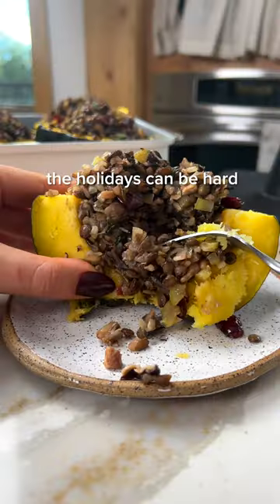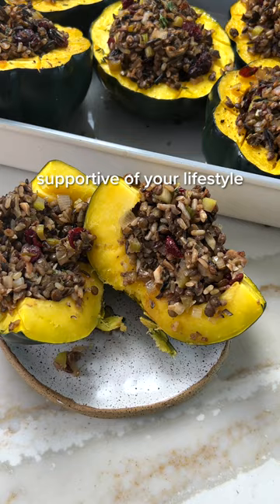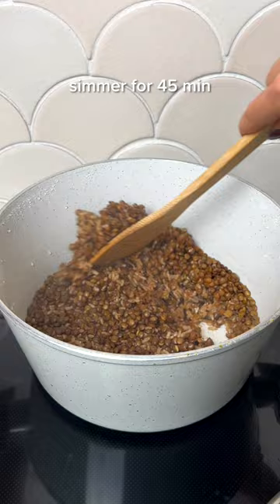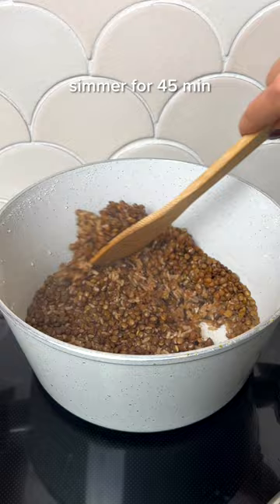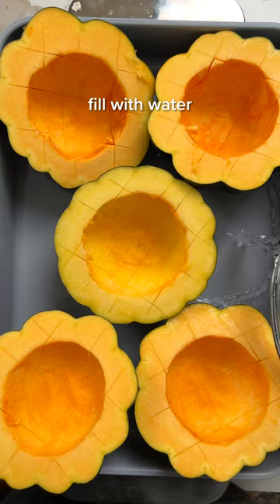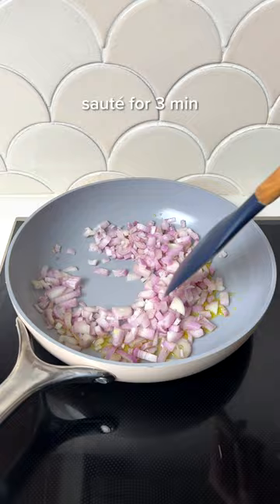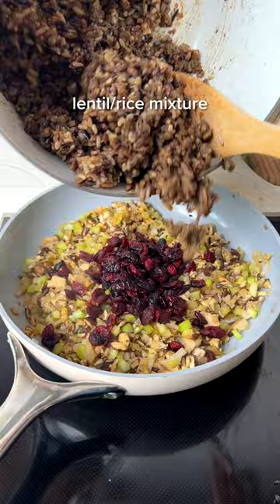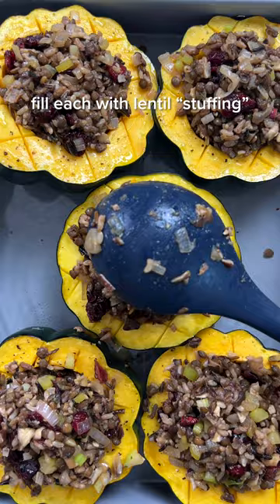Celebrating the holidays with non-vegans as a vegan (I make this)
This Stuffed Acorn Squash is packed with a hearty veggie filling made from lentils, mushrooms, warm spices and herbs. Enjoy as a fall-inspired side or main dish! Vegan, Gluten-Free, Nut-Free, Soy-Free.